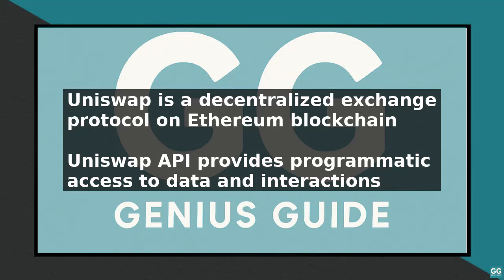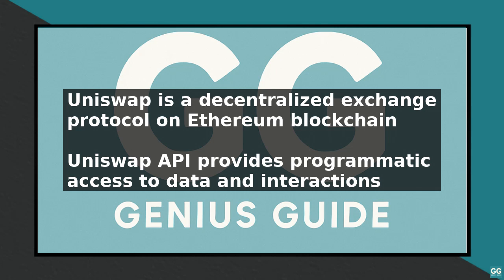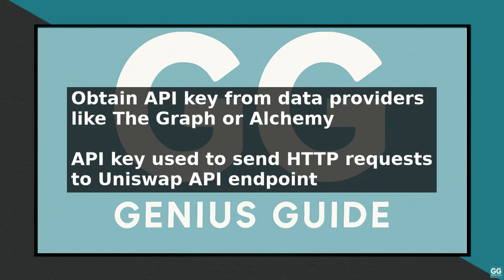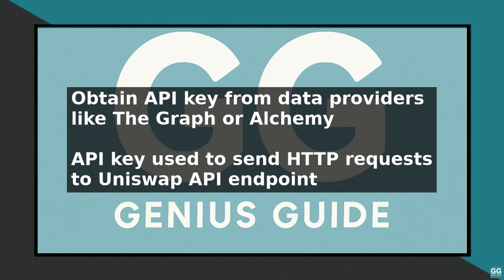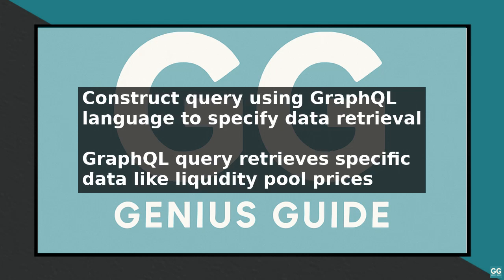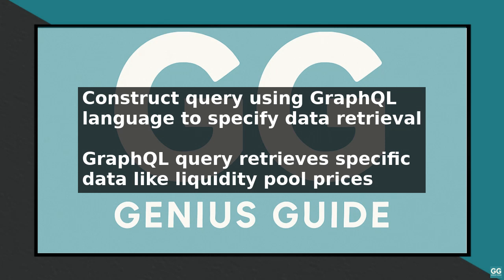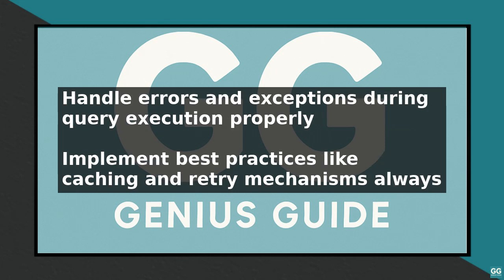How To Query Uniswap V3 Via API (2025)